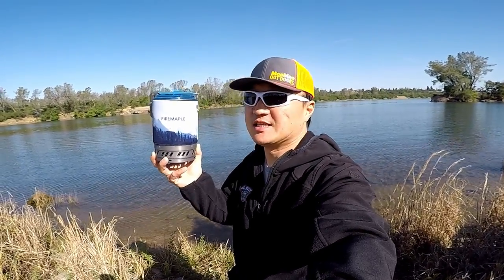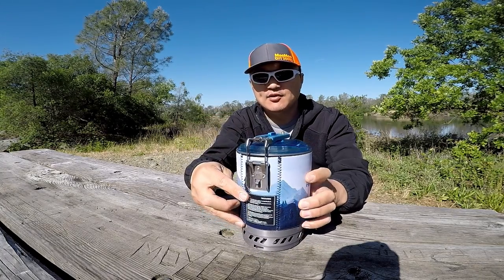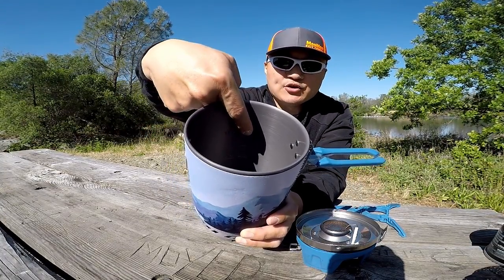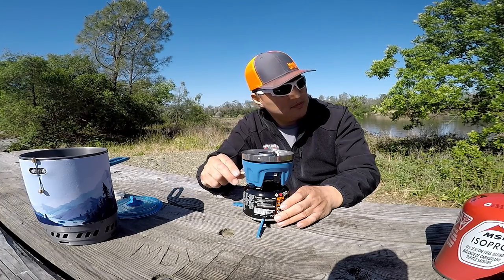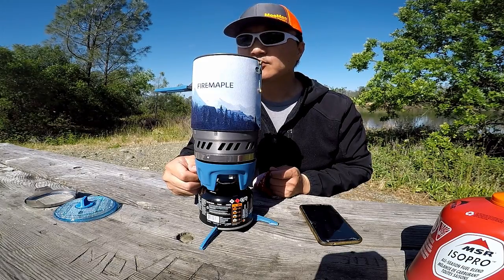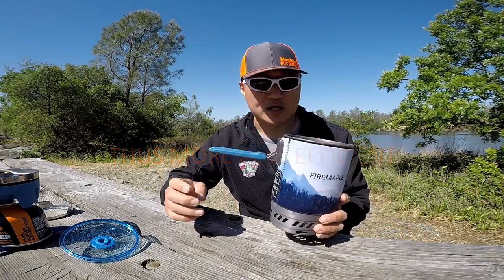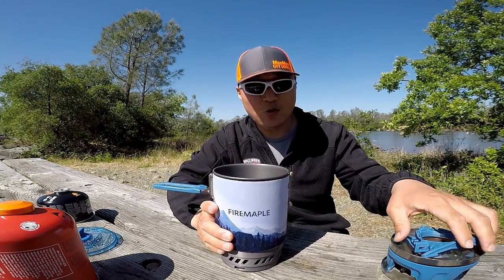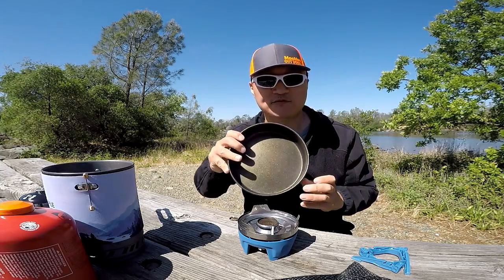Jetboil Killer? FIREMAPLE Polaris Pressure Regulator Cooking System Review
FIREMAPLE Polaris Cooking System is about 1/2 the cost of Jetboil Minimo. Is this Firemaple Polaris as good as Jetboil Minimo or even better?

Gear List

PFD (Life Jacket)

Paddles
Aqua Bound Whiskey
Bending Branches Navigator Plus (Adjustable Length)

Kayak Wear
NRS Farmer John Wetsuit
NRS Endurance Splash Pants
NRS Kicker Shoes
Aftco Reaper Windbreaker

Salmon Gear
Krippled Anchovy
Brad's Super Bait Cut Plug

Waterproof Tackle Box
Mesh Catch Bag

Waterport 3.85

Oupes 600w

Iceco Portable Freezer